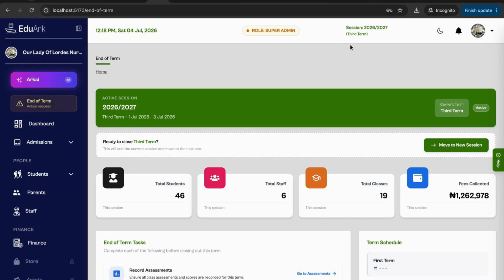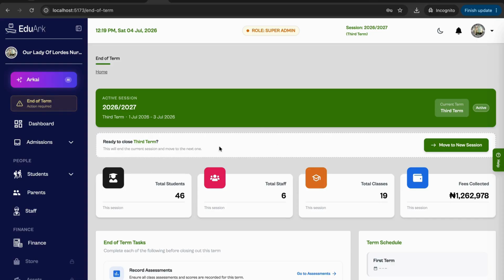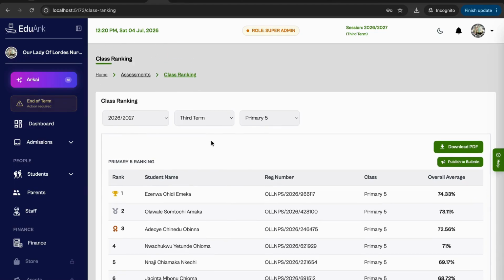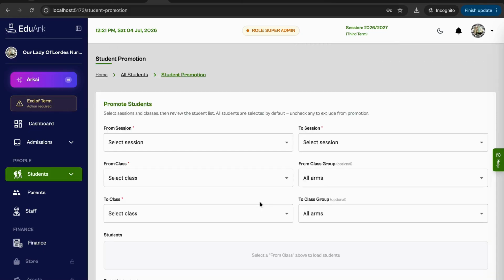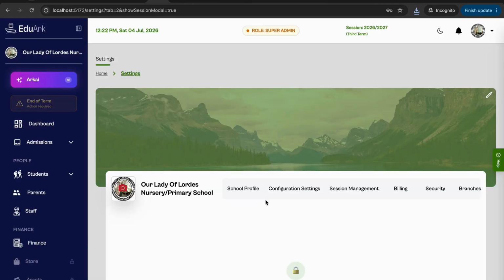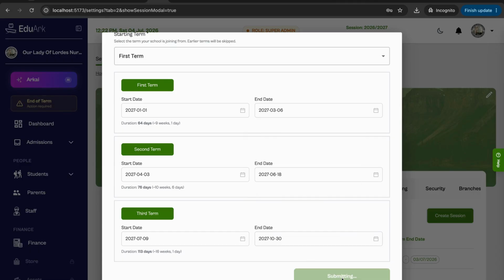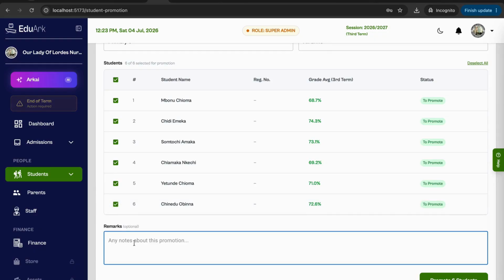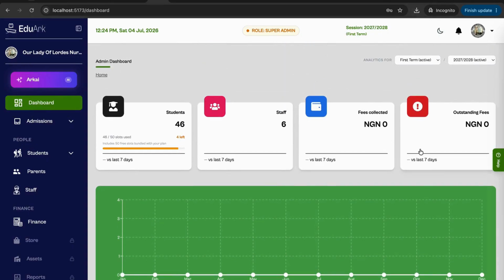How To Close A Session In EduArk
In this quick tutorial, we'll walk you through how to properly close an academic session in EduArk — from finalising end-of-term records to promoting students and preparing your school for the next session.

You'll learn:
🔹 When (and why) to close a session
🔹 Where to find the End-of-Term / Close Session controls in Settings
🔹 What EduArk does behind the scenes when you close a session (fee carry-overs, student status, enrolment snapshots)

By the end of the video, you'll be able to close out any session confidently and start the next one with a clean, accurate record.